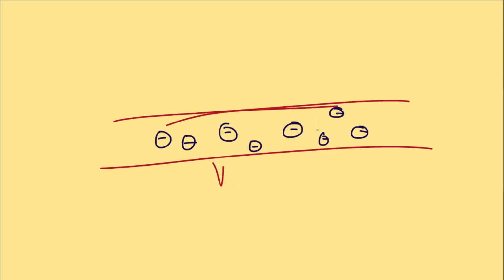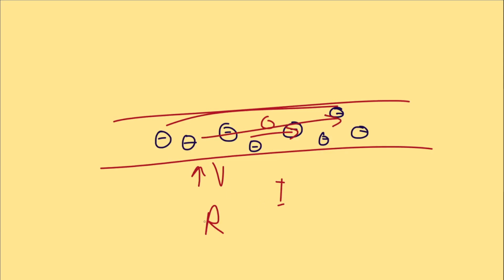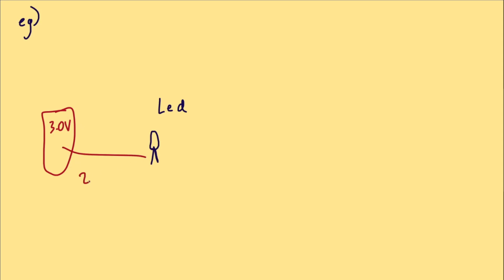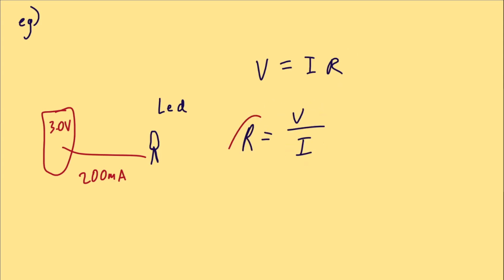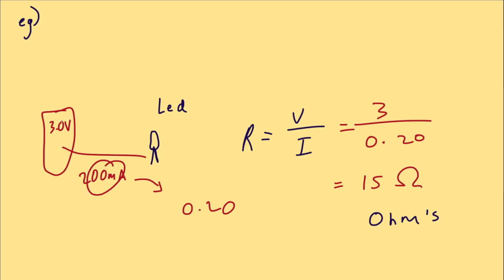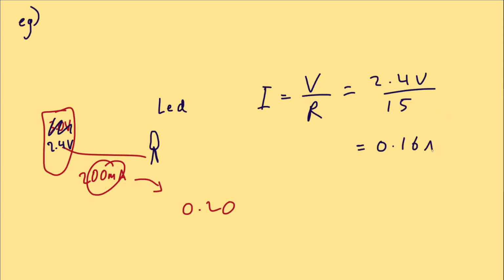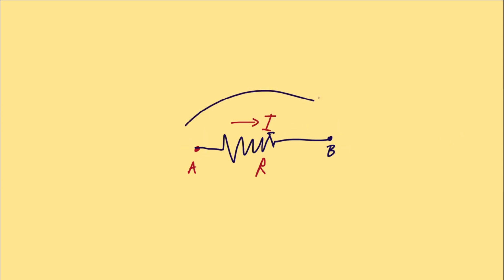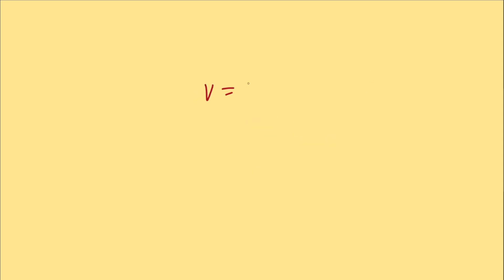Ohm’s Law: Voltage, Current & Resistance